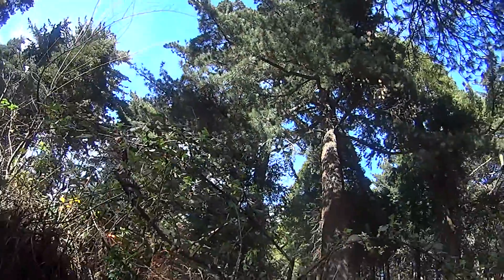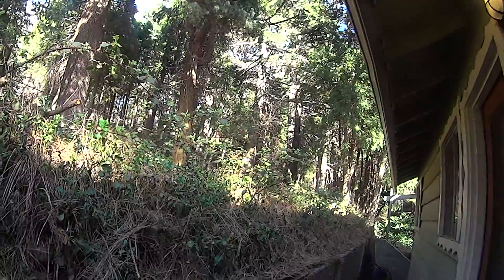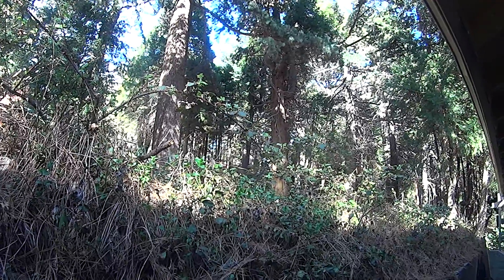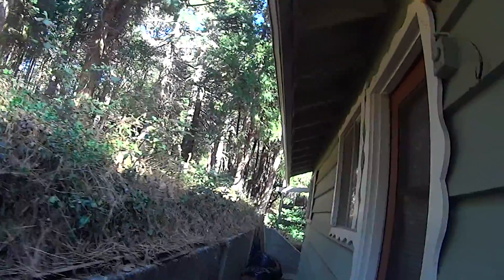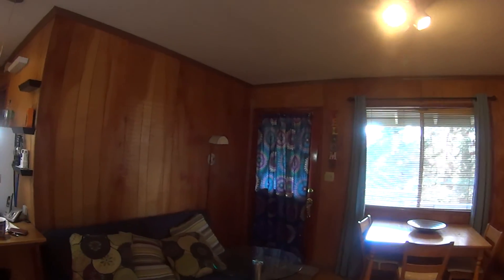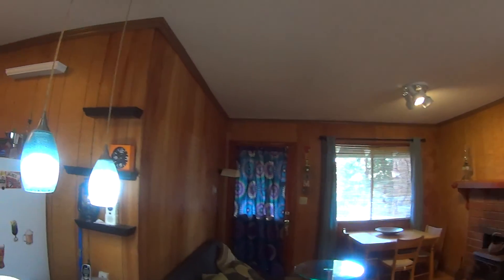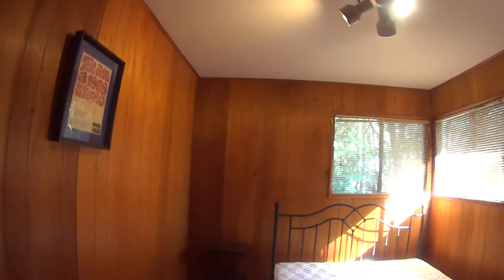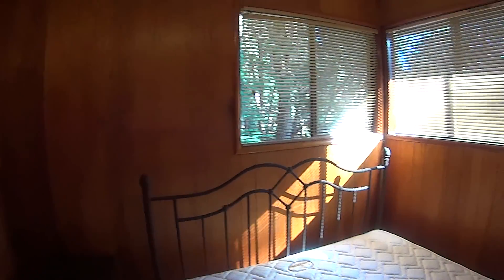Cabin Remodel Flip $$$$$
Sold my cabin and got almost double for what I paid for it.  Time to find another cabin to flip :)